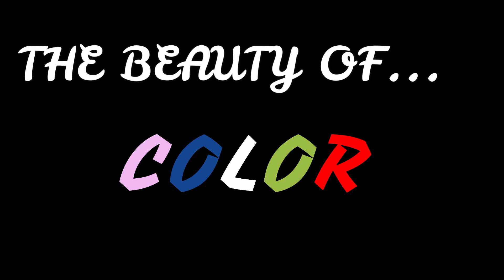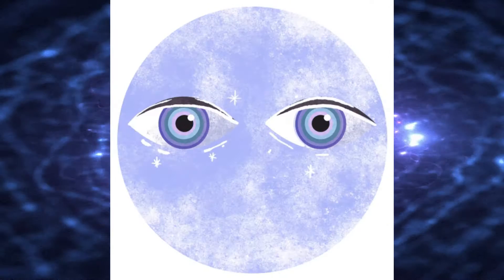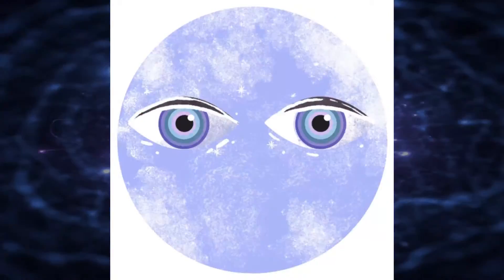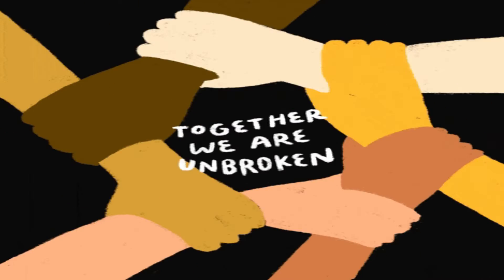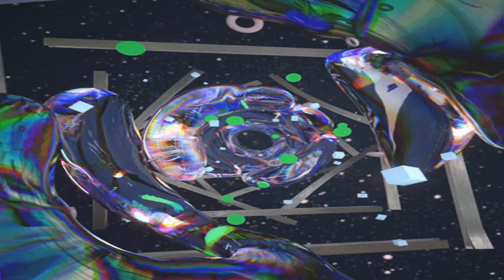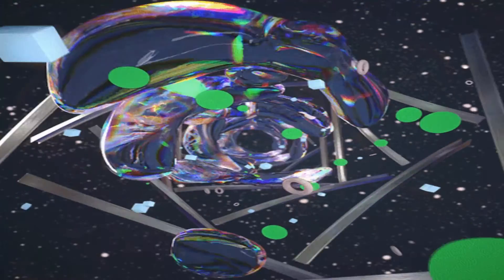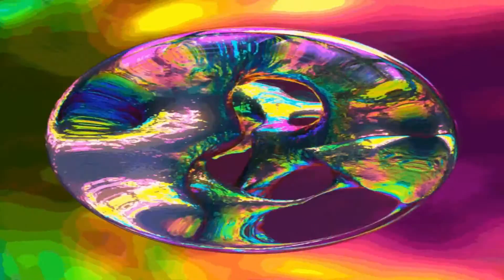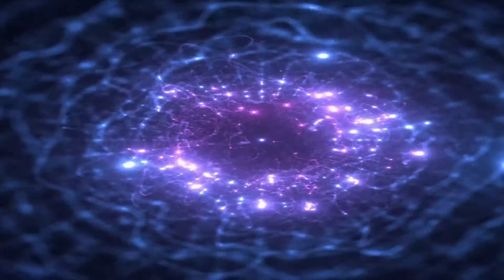The Beauty of Color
favorite color is red